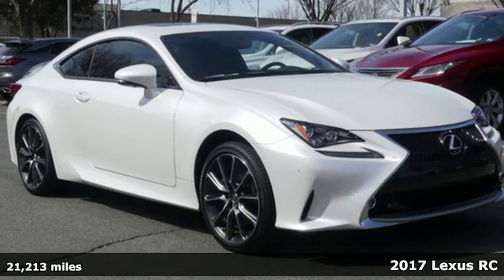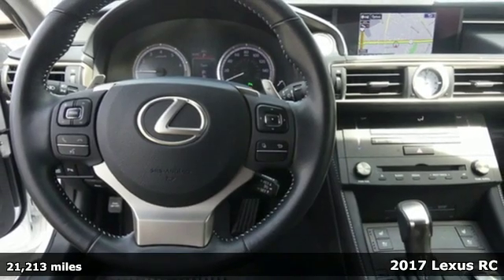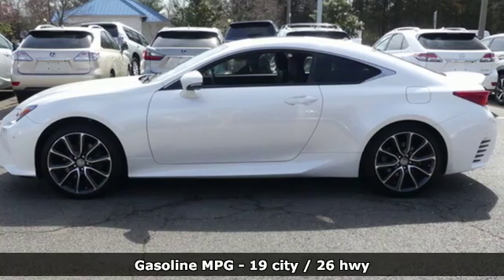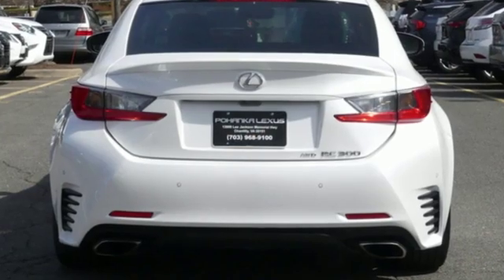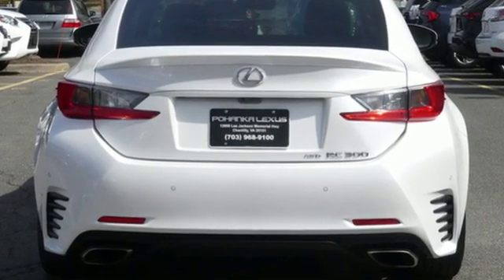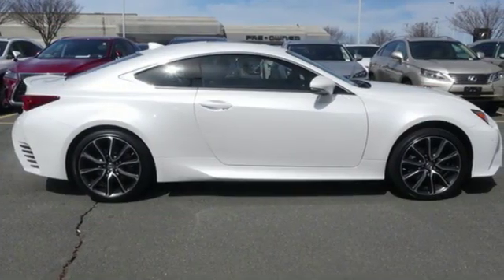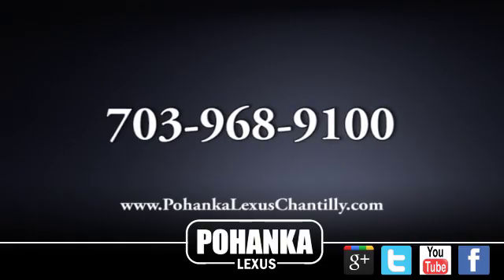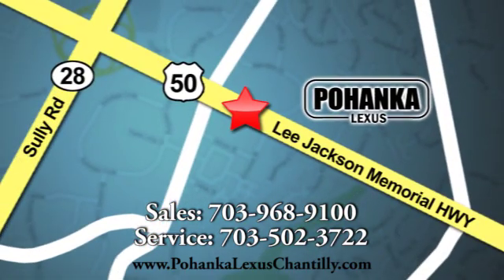Used 2017 Lexus RC Chantilly Dale City VA DC, MD NXK2202960A - SOLD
Year: 2017
Make: Lexus
Model: RC
Trim: RC 300 AWD
Engine: L Cyl.
Color: WHITE
Interior: BLACK
Mileage: 21213
Stock #: NXK2202960A
VIN: JTHSM5BC2H5003187
L/CERTIFIED!!! CLEAN CARFAX!!! PREMIUM PACKAGE!!! NAVIGATION!!! INTUITIVE PARK ASSIST!!! HEATED AND VENTILATED SEATS!!! BACKUP CAMERA!!! BLIND SPOT MONITOR!!! This Vehicle is L/Certified with Warranty Coverage up to 6 years from the Date of first use and Unlimited Miles!! You will also receive Complimentary Scheduled maintenance for the next 2 years or 20,000 miles!! With 24/7 roadside assistance and trip interruption services. Peace of mind that extends beyond the vehicle’s original warranty. That’s not all!! It has been through a rigorous 161 point SAFETY and QUALITY inspection! Our Service department is open from 5:30am to 11:00pm 365 days a year!!! NO APPOINTMENT NECESSARY!!! With FREE Wi-Fi internet Cafe, Children’s Play Area, Snacks, massage chairs and Sports Lounge. Be a part of the Pohanka Lexus family. *SiriusXM satellite radio (complimentary 90-day trial subscription included)

Address:
13909 Lee Jackson Memorial Hwy